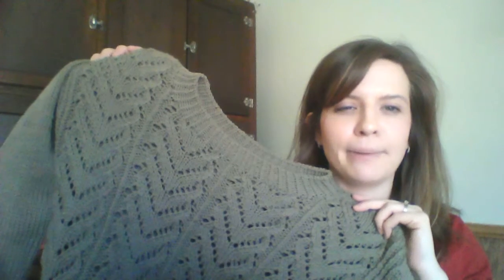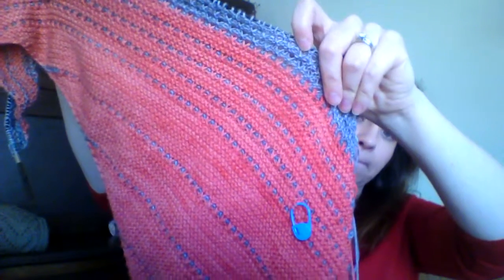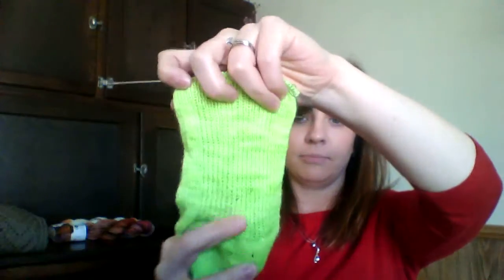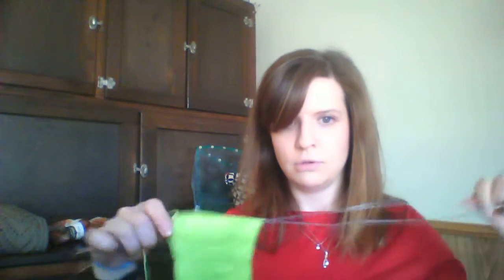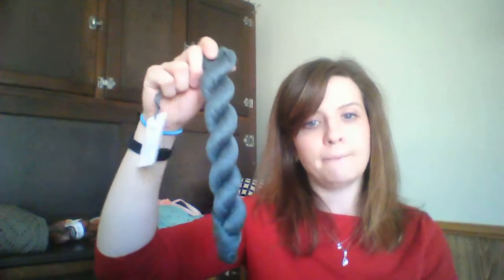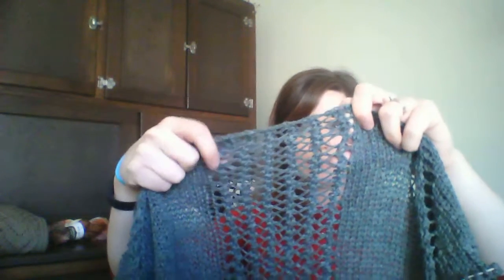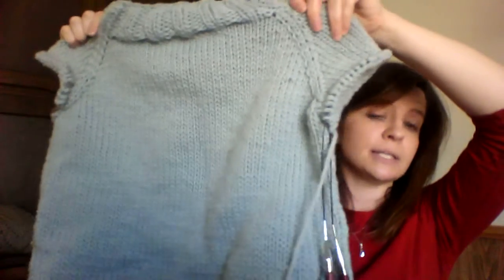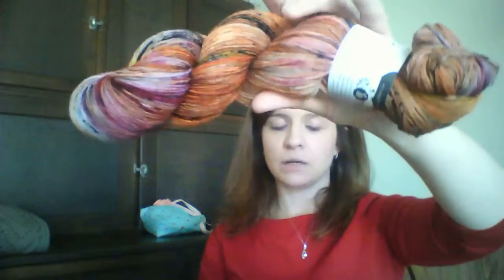SeaJaneKnits Podcast Episode 10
Welcome to episode #10 of SeaJaneKnits Podcast.  I hope what I share inspires you to try a new knitting technique and/or new fiber.  If you enjoy this podcast please subscribe so you don't miss an episode and join my ravelry group and provide your feedback on what you’d like to see in future episodes.

*I really need to get better at putting my projects in rav so apologies if no pictures, but you can always check out my IG account for those :)